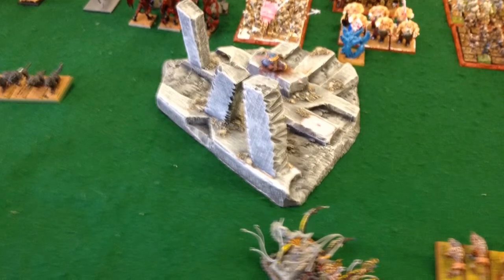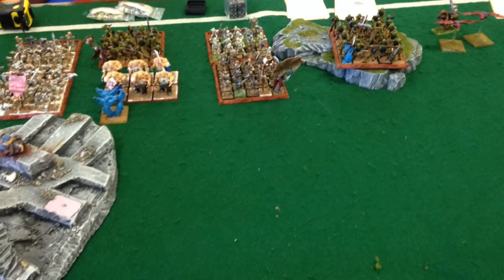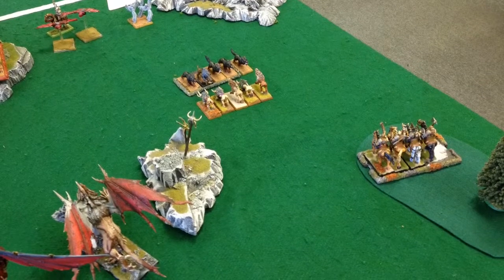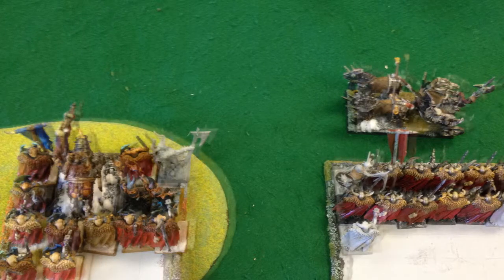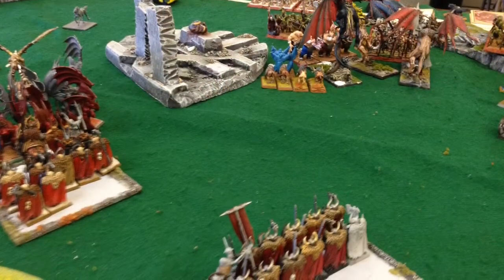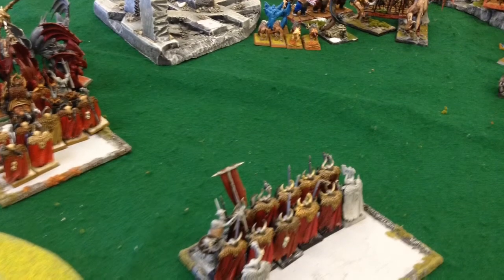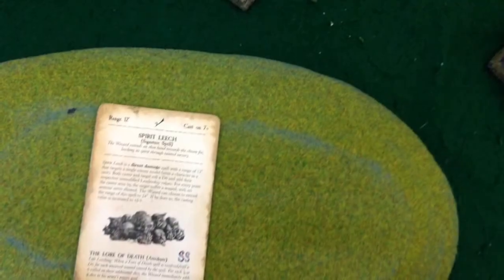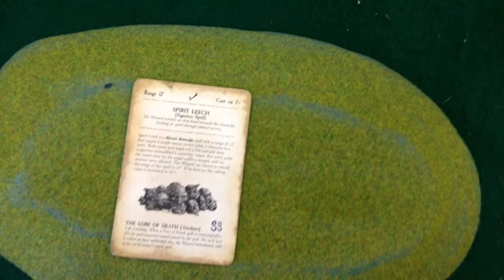Battle report warriors of chaos vs vampire counts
battle prep for the brawler bash, "this is why you bring a hell cannon